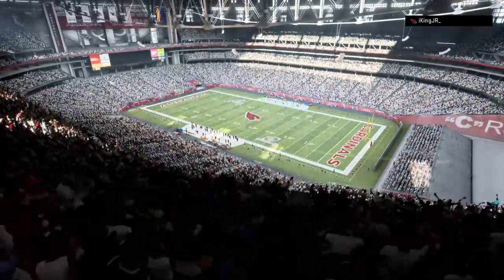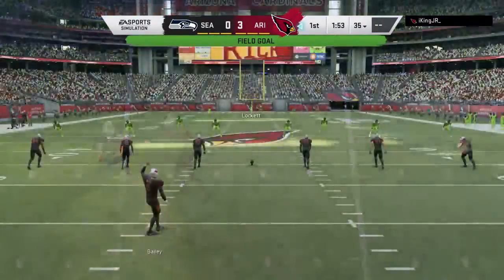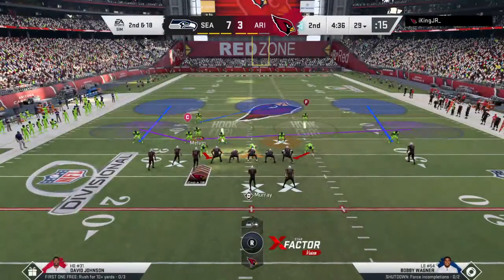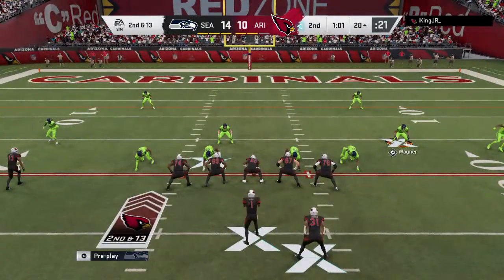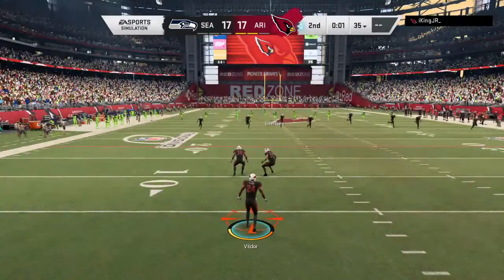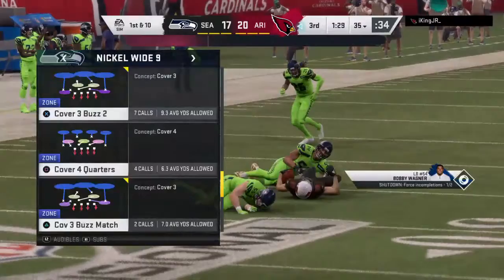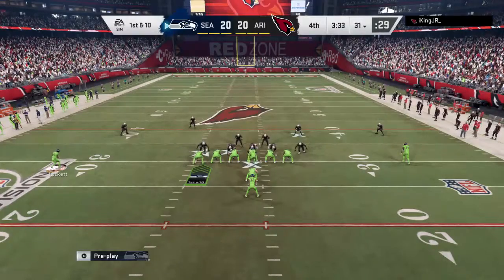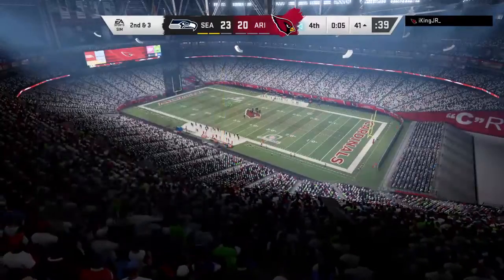MrHollywoodHavoc's Live Madden 20 CFM ALL-MADDEN simulation settings.